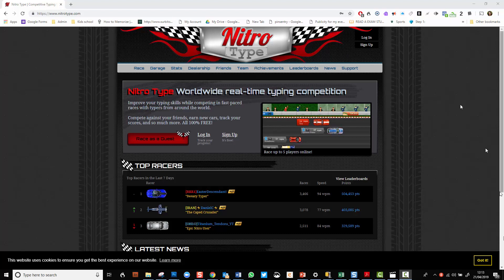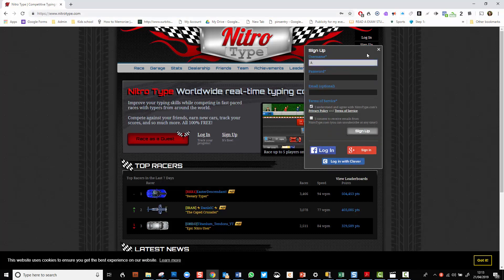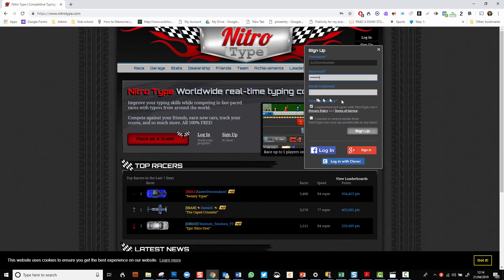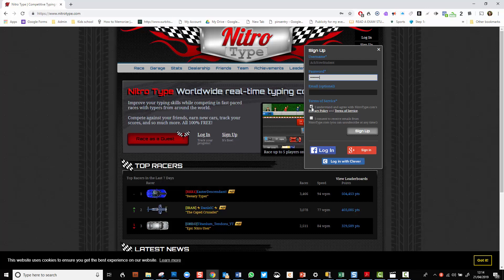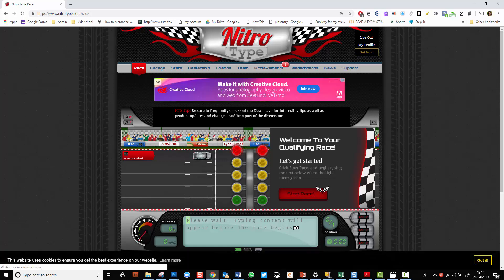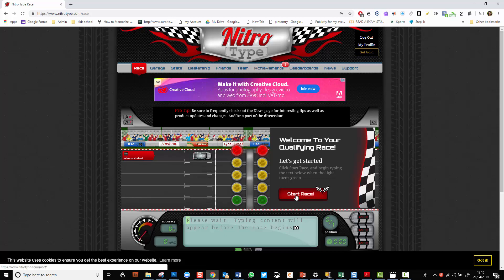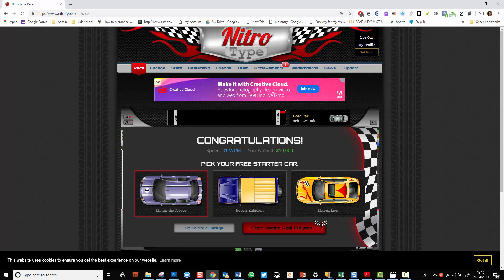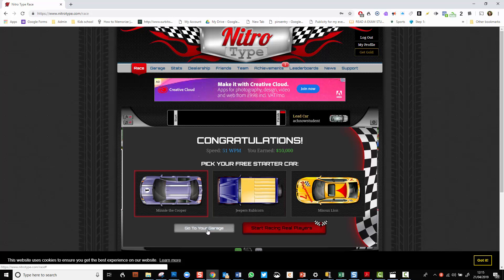Introduction to NitroType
Learn how to create a Nitro Type account and get started with your qualifying race.